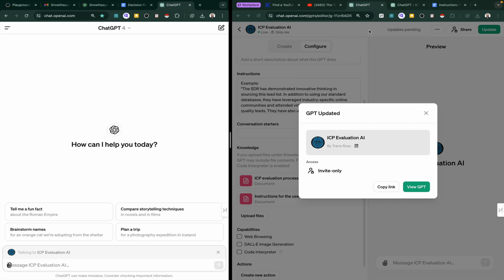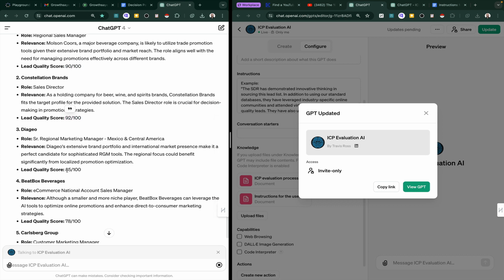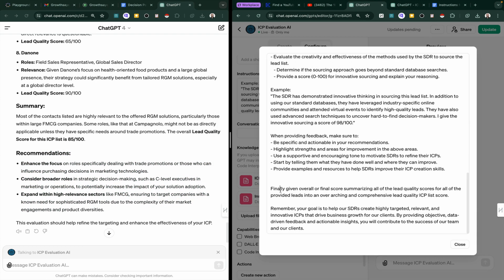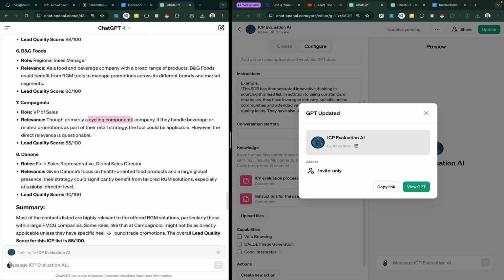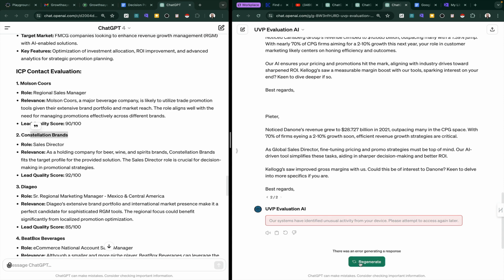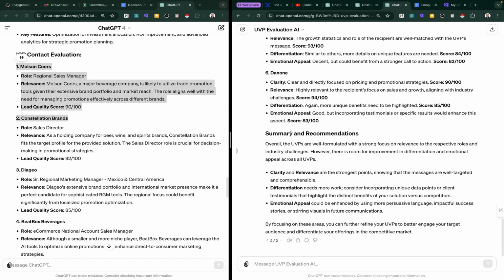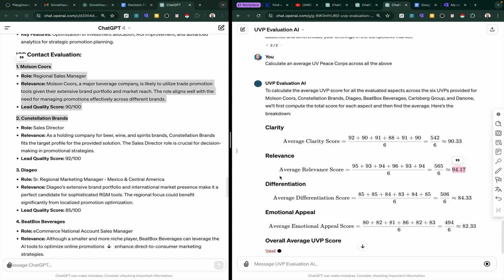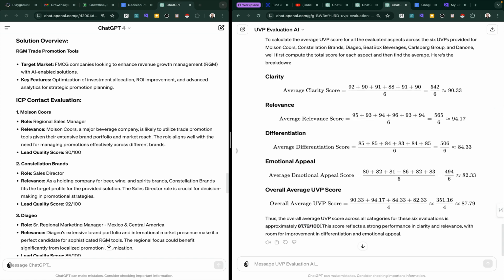How to score your lead list and your UVP using chat, GPT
Here's a video about how you can score your lead list using chat, GPT, or other large language models to get a best fit list of prospects for your solution.

When cold emailing prospects you want to reach out to the best fit prospect only as lower quality leads tend to lead to higher spam, scores and irrelevant outreach that is not sustainable.